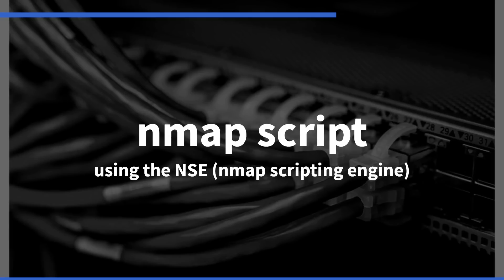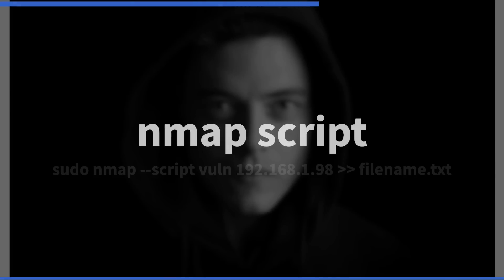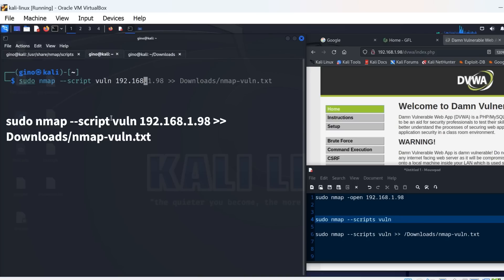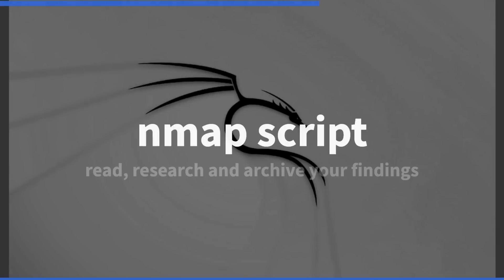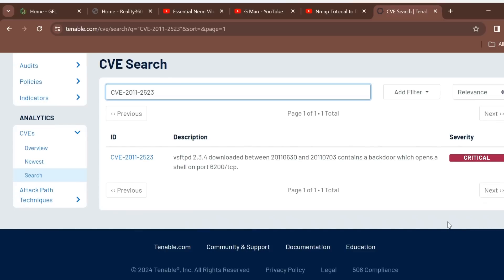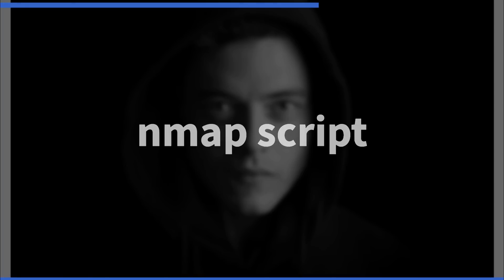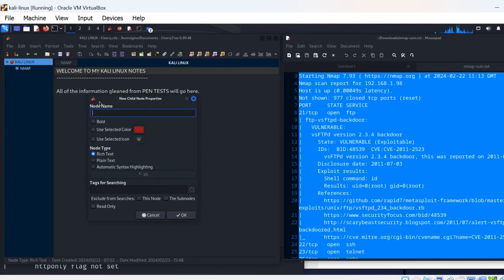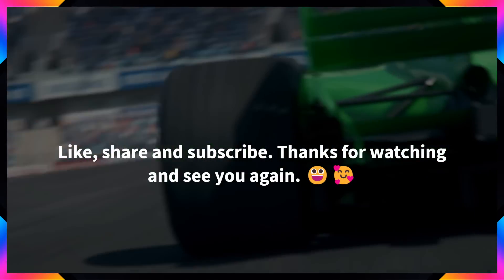NMAP Scripting (NSE) Made Easy (5 MINUTES) Kali Linux | SCAN like a Pro!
Nmap is a network scanning tool, used for enumerating the network, host discovery and security auditing.

Very useful tool and can go quite deep in a Network or a specific host scan.
Nmap performs:

- Scanning every active IP address
- Entire network scans
- Identifying Server vulnerabilities
- Automate scans system and vulnerabilities. (NSE - NMAP Scripting Engine)

This video goes a little deeper into nmap scripts, where the information gained from a 'vuln' scan throws up some very useful details about a device. You can then patch that device, so it no longer vulnerable:

00:00 - Nmap Scanning using built in scripts.
00:03 - Nmap.org website with associated.
00:30 - Nmap scan using the vuln parameter.
01:31 - How to archive your results for housekeeping and later report writing.
01:52 - Search online for CVE numbers and save details in Cherry Tree.

As time progresses, I will put more and more vids up on nmap and other associated ethical hacking techniques.  😂❤️